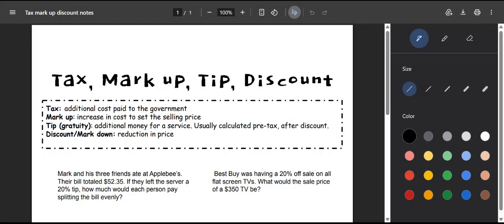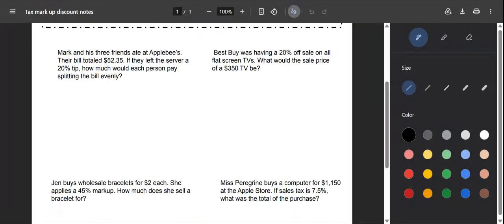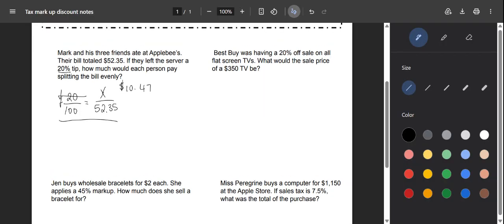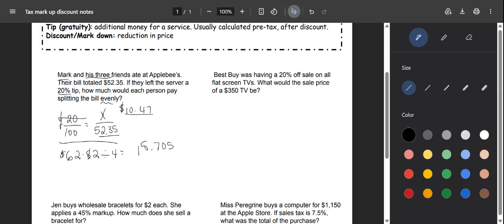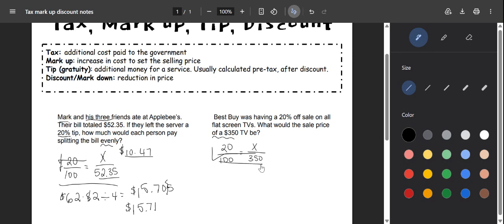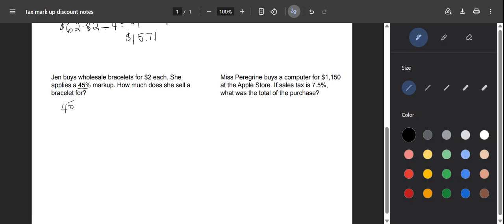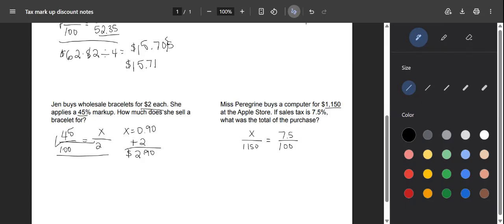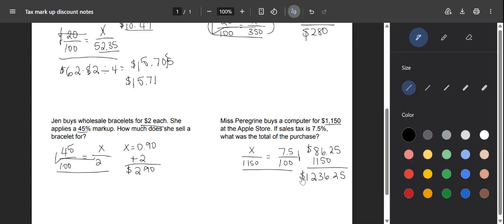Tax mark up discount notes - Screencastify - April 21, 2026 3:35 PM